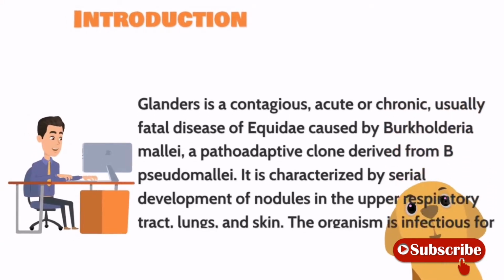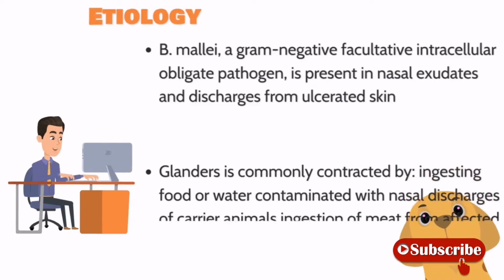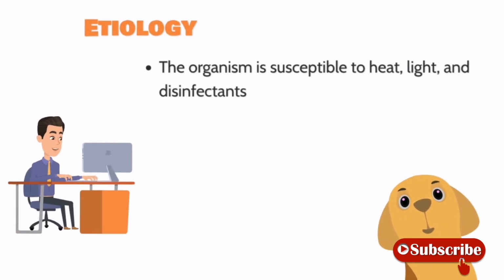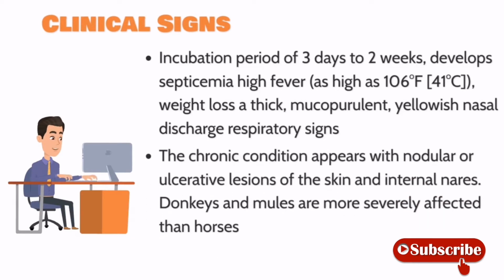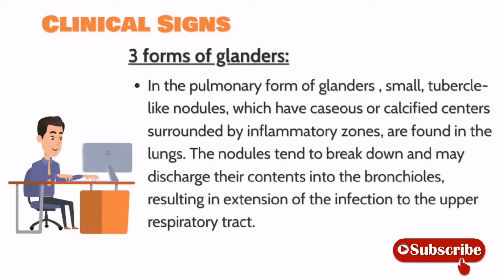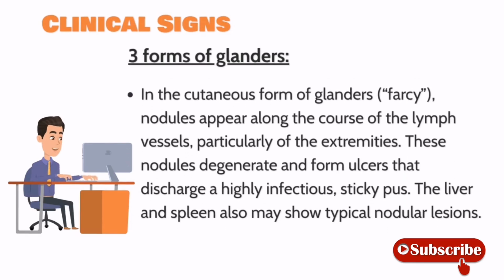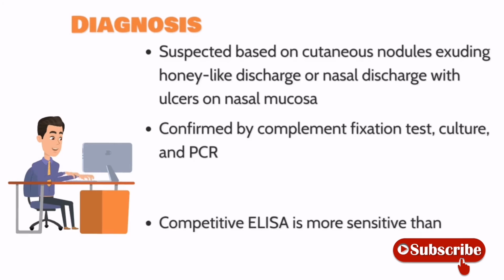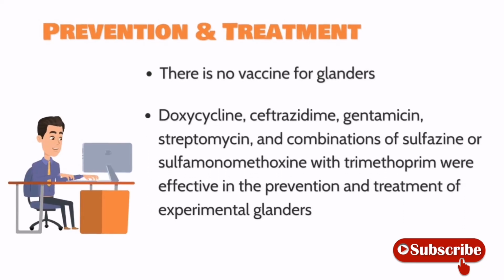Glanders disease | Equine Farcy | Symptoms, diagnosis & many more.. | DH Vet Animations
In this video you will learn about Glanders disease in equines(animals) and which is also called Equine "Farcy".

Timecodes
0:10-Introduction
0:43-Pictutes
0:55-Discuss in this disease
1:07-Clinical signs
2:05-Lesions
2:44-Diagnosis
3:15-Prevention & Treatment

Glanders is a contagious, acute or chronic, usually fatal disease of Equidae caused by Burkholderia mallei, a pathoadaptive clone derived from B pseudomallei. It is characterized by serial development of nodules in the upper respiratory tract, lungs, and skin. The organism is infectious for people, with a 95% fatality rate and considered a potential bioterrorism agent. Glanders prevelance is worldwide

Etiology

B. mallei, a  gram-negative facultative intracellular obligate pathogen, is present in nasal exudates and discharges from ulcerated skin.
Glanders is commonly contracted by:

ingesting food or water contaminated with nasal discharges of carrier animals
ingestion of meat from affected horses
The organism is susceptible to heat, light, and disinfectants.
A polysaccharide capsule is an important virulence factor and enhances survival in the environment.

Clinical Findings
 incubation period of 3 days to 2 weeks,

develops septicemia
high fever (as high as 106°F [41°C])
weight loss
a thick, mucopurulent, yellowish nasal discharge
respiratory signs
Death occurs within a few days. The chronic condition appears with nodular or ulcerative lesions of the skin and internal nares.  Donkeys and mules are more severely affected than horses.

3 forms of glanders
In the nasal form of glanders,
 nodules develop in the mucosa of the nasal septum and lower parts of the turbinates. The nodules degenerate into deep ulcers with  Characteristic star-shaped cicatrices remain after healing .  submaxillary lymph nodes are also enlarged.

In the pulmonary form of glanders
, small, tubercle-like nodules, which have caseous or calcified centers surrounded by inflammatory zones, are found in the lungs.  The nodules tend to break down and may discharge their contents into the bronchioles, resulting in extension of the infection to the upper respiratory tract.

In the cutaneous form of glanders (“farcy”),
nodules appear along the course of the lymph vessels, particularly of the extremities. These nodules degenerate and form ulcers that discharge a highly infectious, sticky pus. The liver and spleen also may show typical nodular lesions.

Diagnosis

Suspected based on cutaneous nodules exuding honey-like discharge or nasal discharge with ulcers on nasal mucosa
Confirmed by complement fixation test, culture, and PCR.  A test for delayed hypersensitivity is performed by intrapalpebral inoculation of mallein, a secreted glycoprotein of B mallei found in culture supernatant. Infected hypersensitive horses develop a purulent conjunctivitis within 24 hours and swelling of the eyelid.  Competitive ELISA is more sensitive than complement fixation and may become positive as early as 3 days after infection.

Prevention and Treatment

Detection and elimination of confirmed cases
Treatment is contraindicated
There is no vaccine for glanders. Doxycycline, ceftrazidime, gentamicin, streptomycin, and combinations of sulfazine or sulfamonomethoxine with trimethoprim were effective in the prevention and treatment of experimental glanders.
This content is taken from MSDvet.